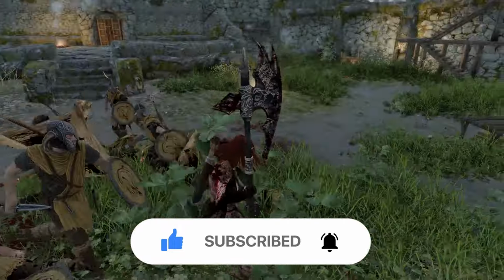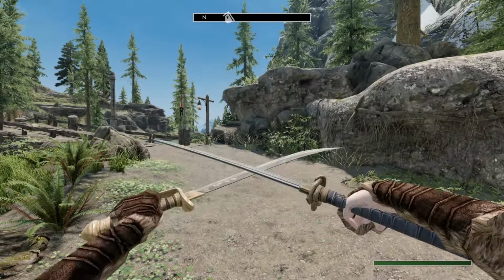2 Brand New Combat Mods That Change Everything, First Person Animations & Finally A Beheading Mod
I will be missing for the next week due to work, so expect no videos for the next few couple of days.

Timelapses:
00:00 Intro
00:20 Modern first person animation
01:56 Simple Beheading - NG
03:19 Outro